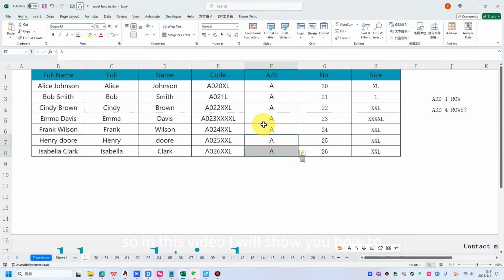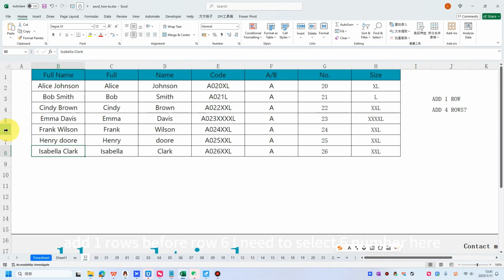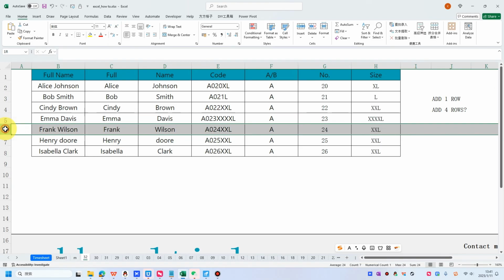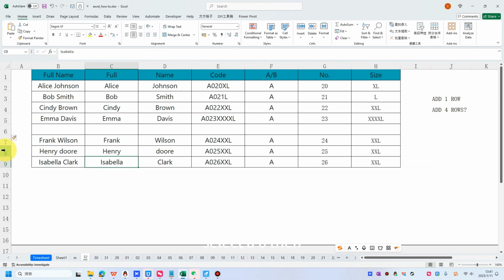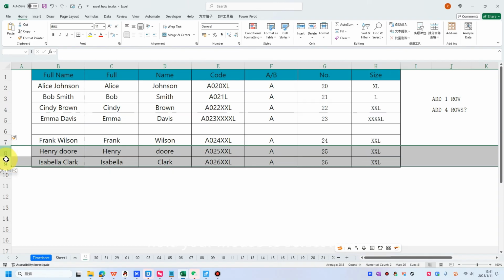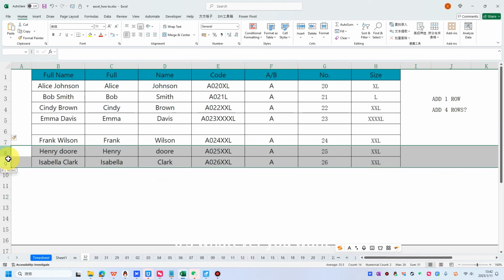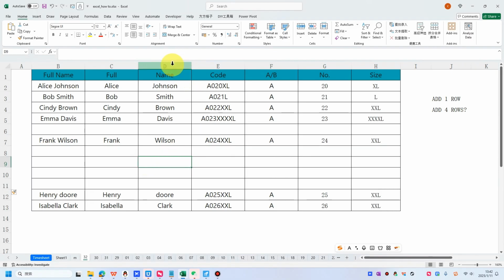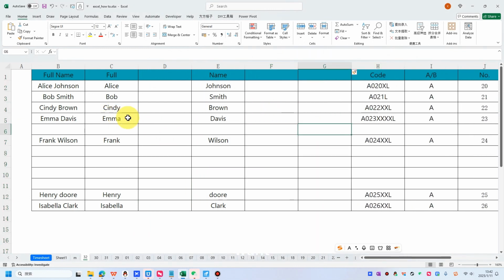how to add multiple rows in excel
how to insert multiple rows in excel
how do you add multiple rows in excel
how do i insert multiple rows in excel